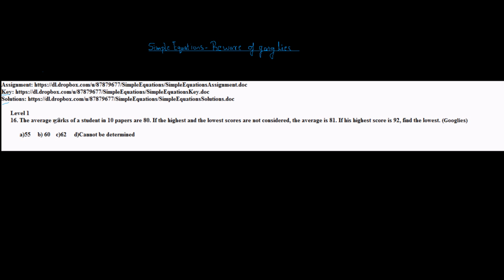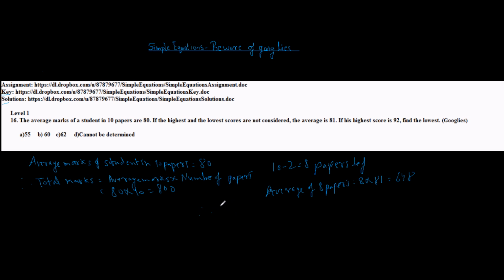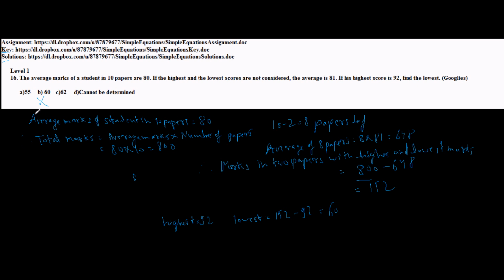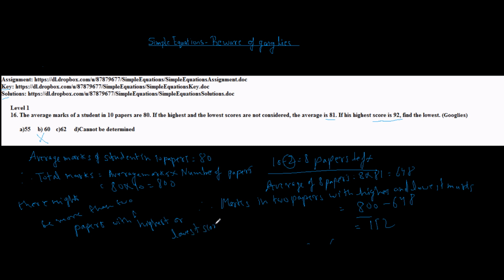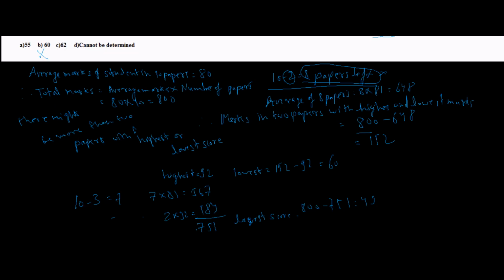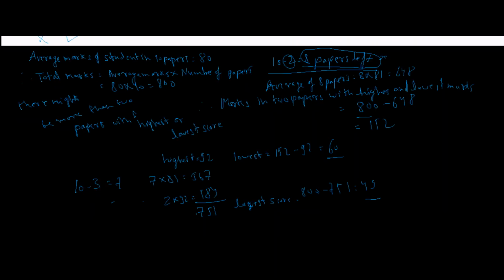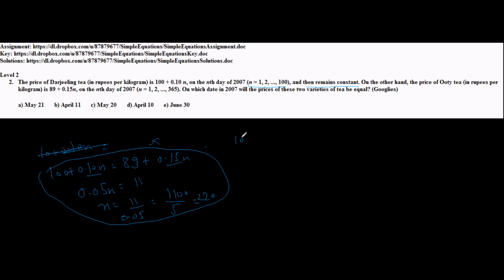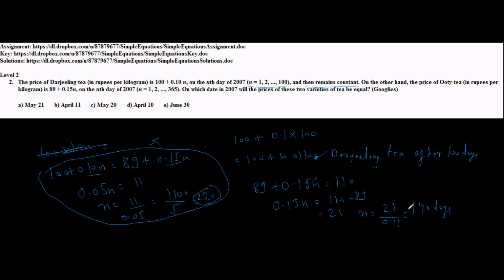Simple Equations - Problem Solving techniques 6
This video discusses the problems which look fairly easy to solve, but then there answer and solution might amuse you, you have to learn to beware of such googlies.
The problems are actual CAT exam problem as the assignment below is an assortment of simple equations problems asked in cat examination from 1995 to 2008.